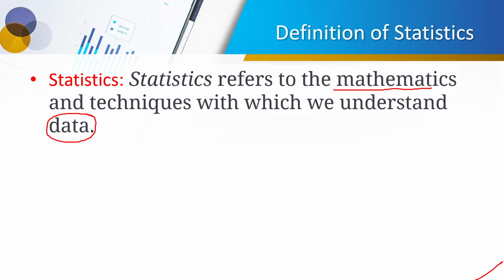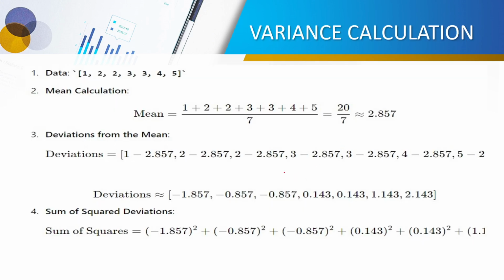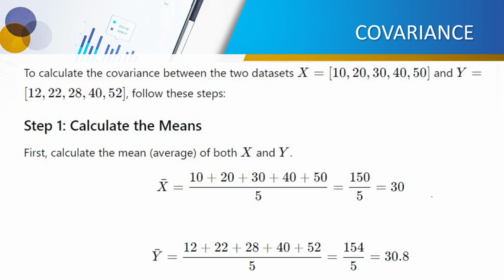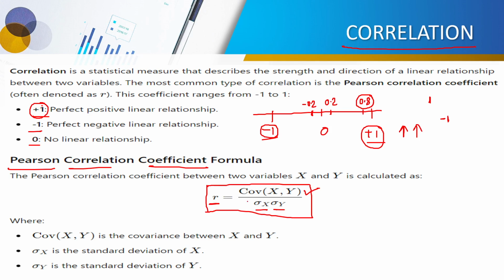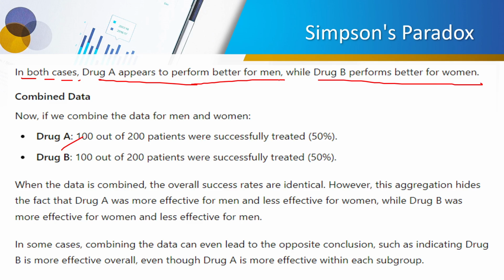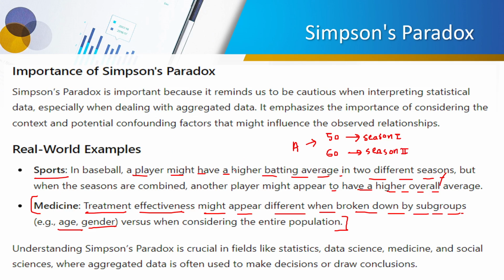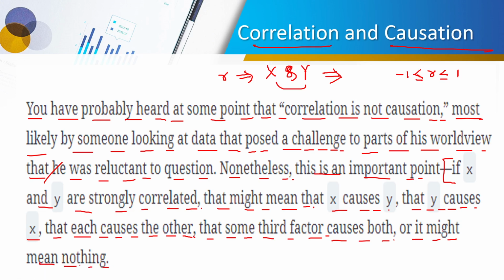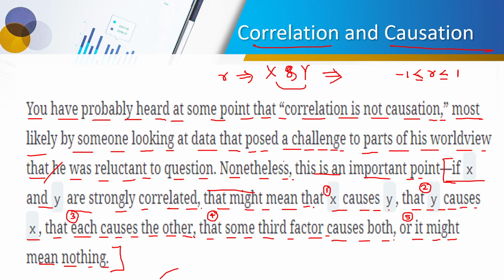SPPU Honours in Data Science 3rd Year of Engg. (Sem V) Unit2 Statistics (Class2)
Correlation, Simpson’s Paradox, Some Other Correlational Caveats, Correlation and Causation